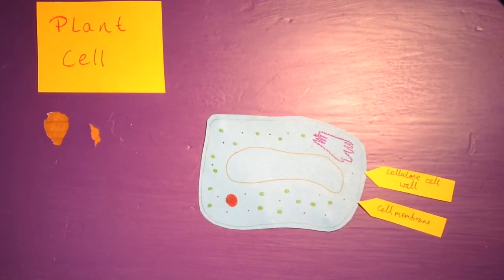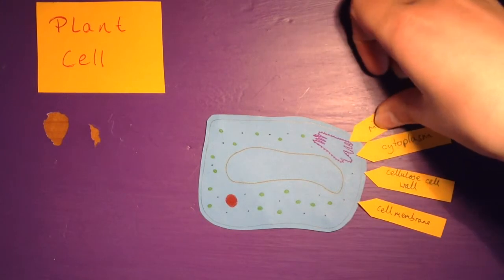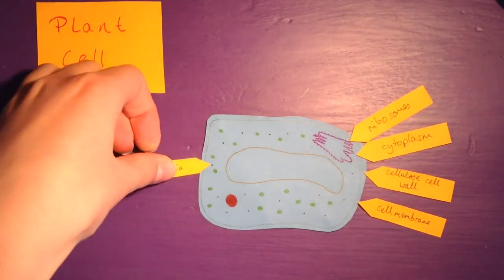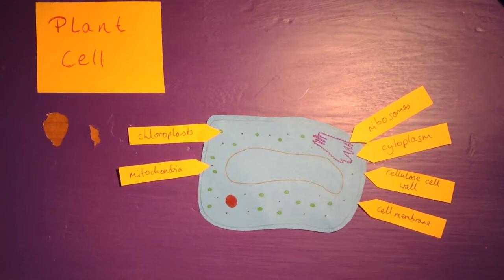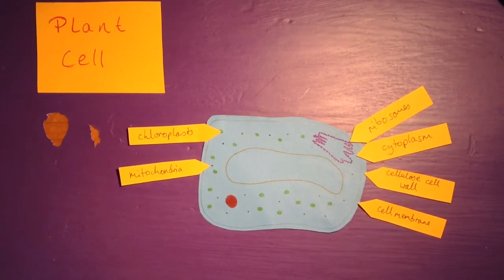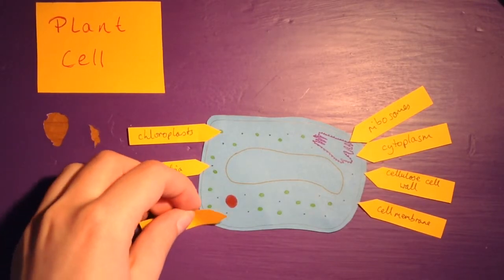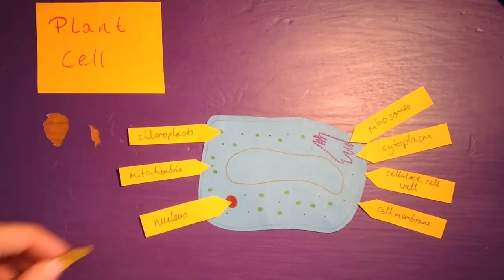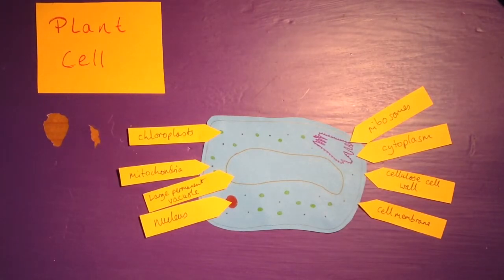Plant and Animal Cell Structure